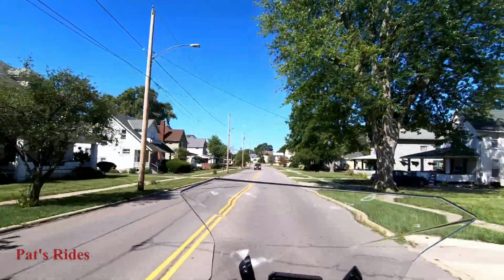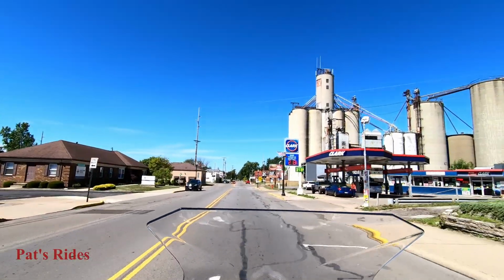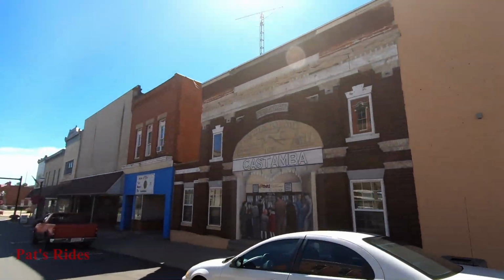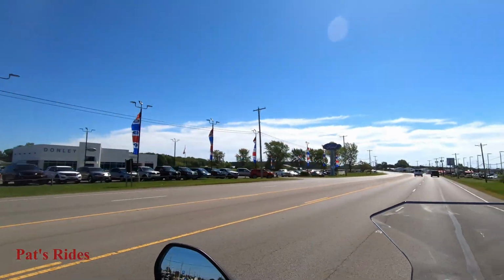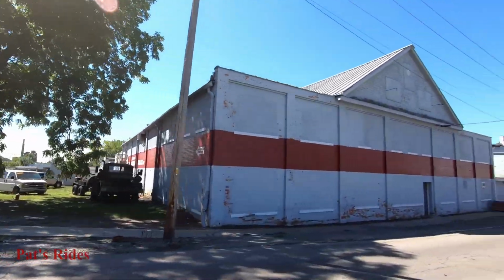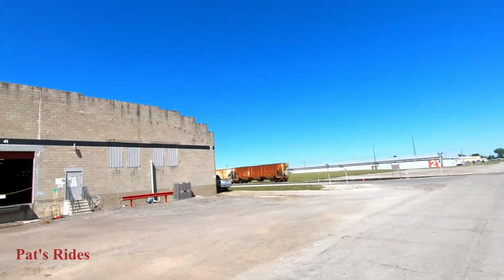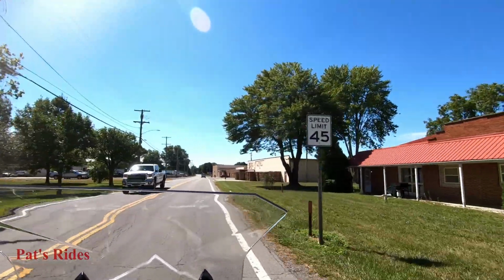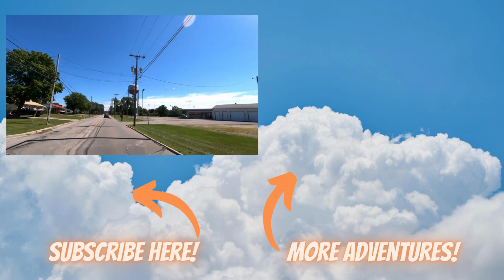Small Town Tours: Shelby Ohio (By special request)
Sources:

Interesting fact that didn't make it into the video is the Centennial Light Bulb was made in Shelby.

the wartime 1940s when,Army Air Force Supply Depot.&text=for numerous industries.-,A snapshot of the Shelby Depot taken from one of,Air Force planes during WWII.

Come along on a ride with me.
Help me install accessories.
We'll maintain the bike too.

My Video Gear:
Garmin Virb Ultra 30
Wongkuo Action Camera

Video Editor:
DaVinci Resolve

Riding Gear:
Shoei Neotec II
Klim Carlsbad pant and jacket.
Klim Induction jacket.
Olympia mesh gloves
First gear gloves
Cardo Pack Talk Bold
Alpinestars Corozal Adventure Drystar Boots

My Motorcycle:
2019 BMW R1250GSA.